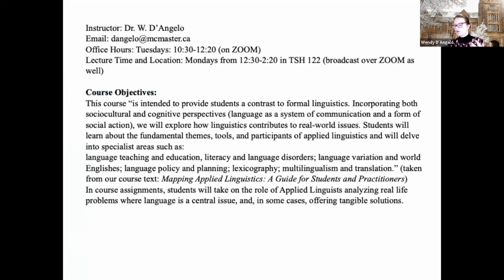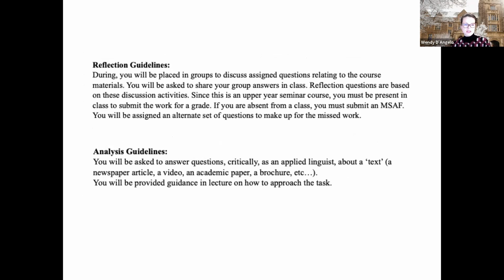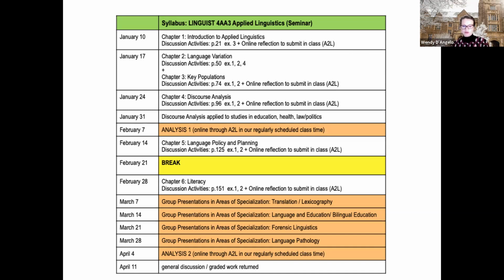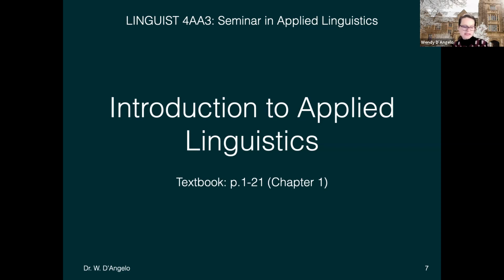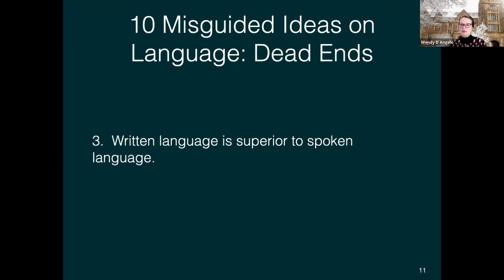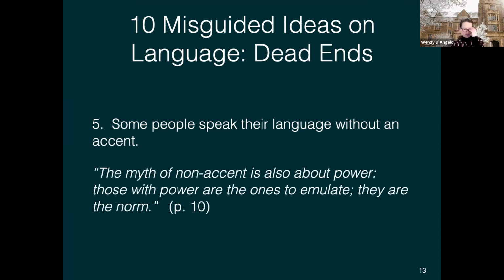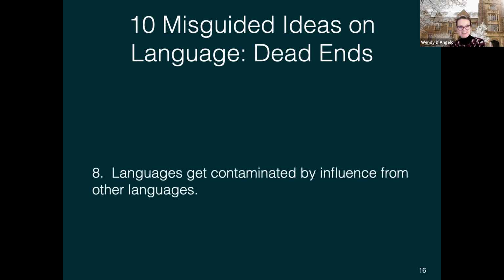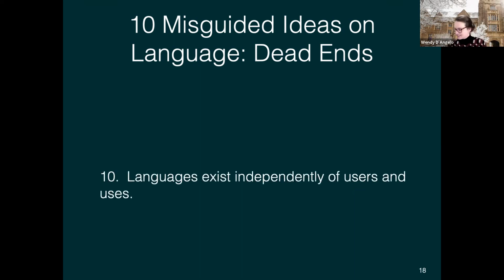Applied Linguistics (Chapter 1)